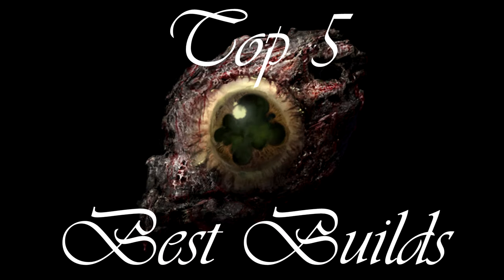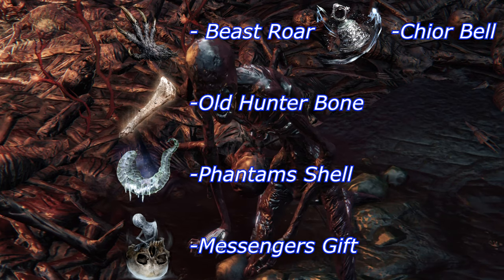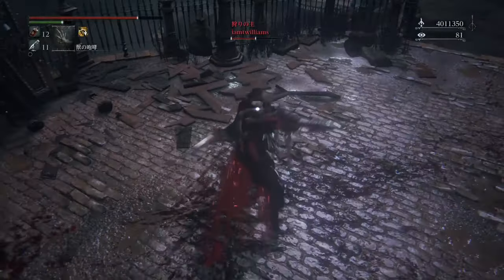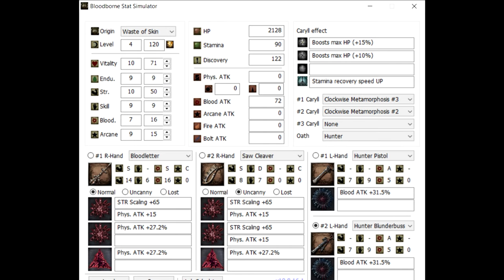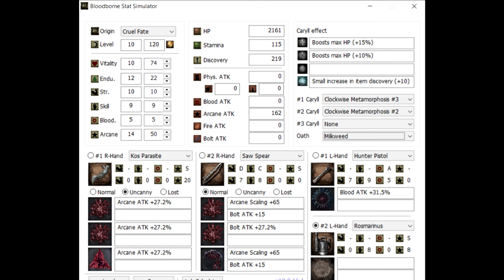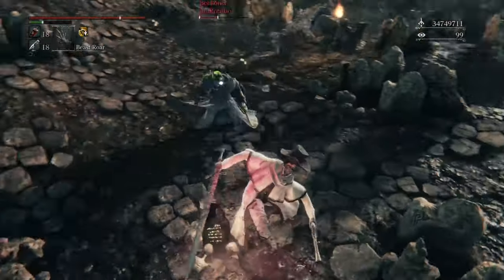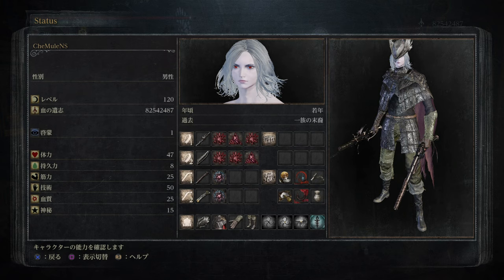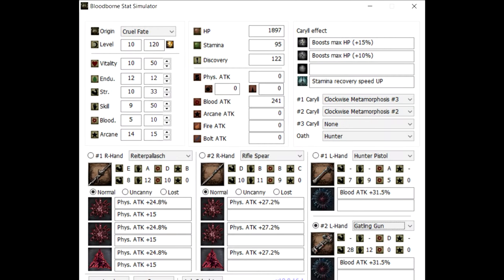Bloodborne PvP: Top 5 Best Builds 2021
Hello everyone! I hope you all find some use in this video! Keep in mind these builds are the best on a objective level, and some of my points are base on my opinions , and other players as well.

"Hunter's Dream" by Ryan Amon, from bloodborne